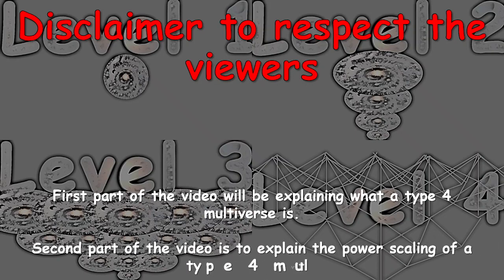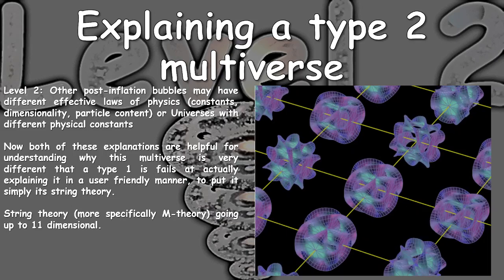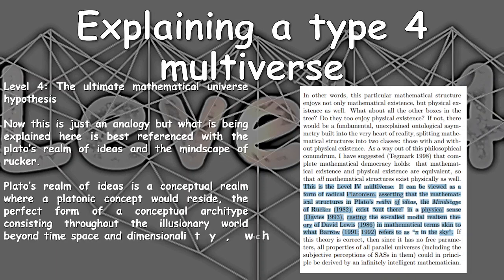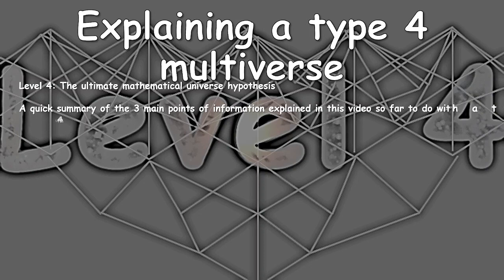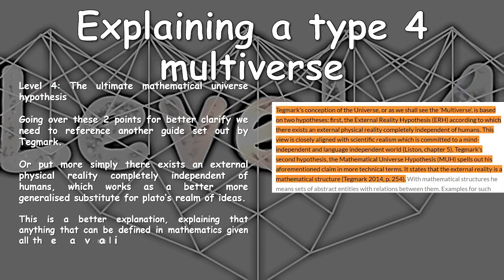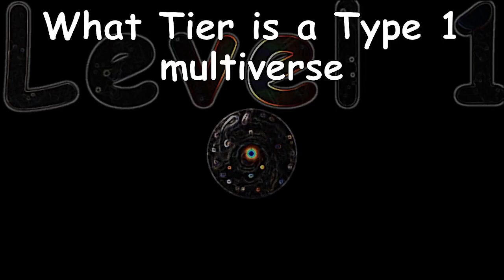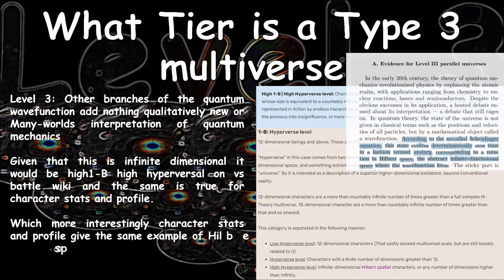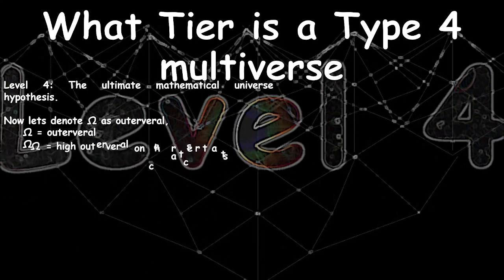Type 4 Multiverse Explained (Beyond Boundless EP:1)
I wasn't feeling my best while making this video, I hope it good enough for everyone I tried my best

Ted ed

Word press trying to explain it

Wiki article on it

Videos Requested:
What if Kratos was on the Citadel (God of War, Mass effect crossover)
How strong is thanos (Base)
How strong is thanos (with amplications)
How strong is Mewtwo
How strong is gmod player
How strong is Netero :)
How strong is Meruem :)
How strong is Alucard
How strong is Cole Macgraph (Festival of Blood)
how strong is alien x
how strong is kaneki ken
How strong is Manga Goku
How strong is composite goku
How strong is 4D god movie goku
How Strong is Xeno Goku
How strong is grand preist.
How strong is GT Vegeta
How strong is Xeno Vegeta
How strong is Xeno Vegito
How strong is Xeno Gogeta
How strong is GT Gogeta
How Strong is Shin Budokai Janemba
How Strong is Demifiend
How strong is Sora (Kingdom Hearts)/Xehanort (Kingdom Hearts)
How hax is Giorno w/GER (JJBA)
How strong is Gurren Lagann
How strong is Ren Amamiya/Akira Kurusu/The Protagonist (Persona 5 The Royal)
How strong/hax  is Majora (The Legend of Zelda Majora's Mask)
How strong is X-men desitny (all protagonists)
How strong is Lucemon
how strong is prophet (crisis)
How strong is SCP 096
How Strong is SCP 001 Swans Proposel
How strong is SCP 3812
How Strong are Prototype Infected?
How Strong is Titan Colossus
What is toonforce, how powerful is it?
how large is marvel cosmology explained.
how strong is the illuminati.
how strong is Klaus from Kekkai Sensen
how strong is Cuphead ?

From my crazy head:
how strong is alex mercer revised.
The empire vs the shinkoku army
How strong is Sonic.EXE
How Strong is Asura
How Strong is SCP 3002 Attempt to Assassinate Thought

VS requests:
GT Goku vs DBS Goku (base vs base))
Uatu vs Charakartvartin
merged zamasu vs game solaris
game sonic vs dbs
cole macgraph vs alex mercer
Nebula Man vs Alien X
Hulk vs Asura
Demigra vs trigon
Dark Schneider vs Omega Shenron
Beerus Vs Magolor
Spiderman vs Izuku midoriya (deku)

Videos on terms I used:
How to Extrapolate power Correctly
How to make Powerful Original Characters